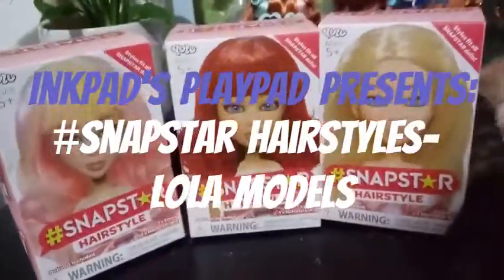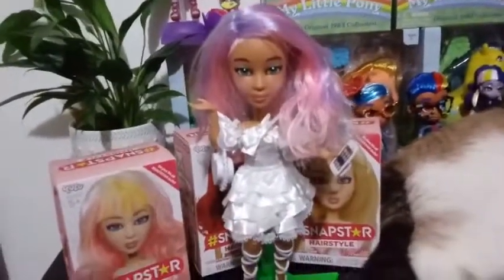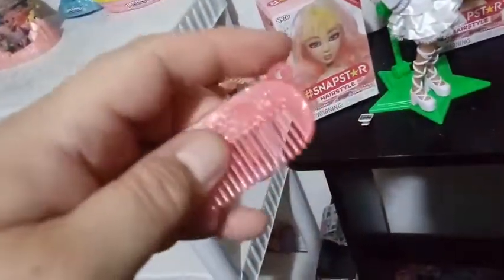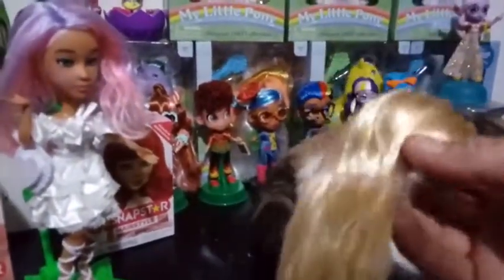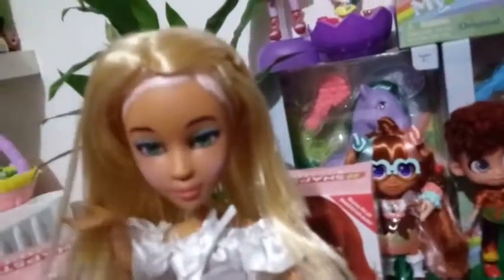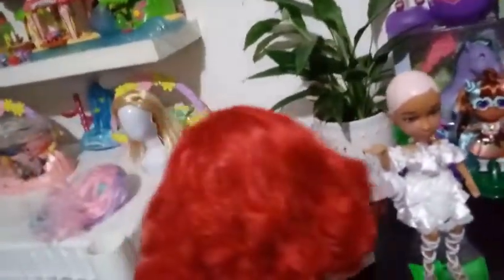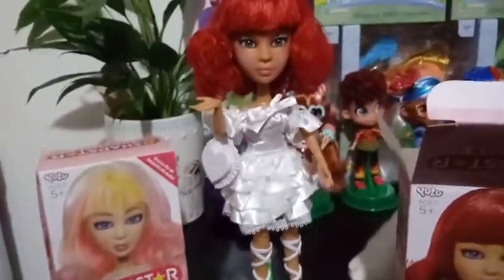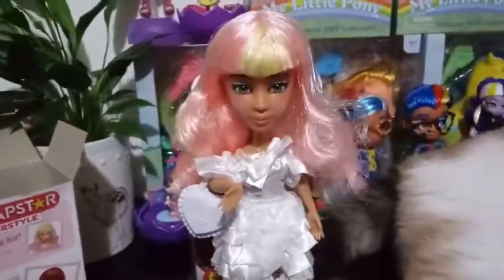Snapstar Hairstyles- Featuring Lola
Hey Everybody! Today Lola gets another makeover, with the all new snapstar Hairstyles!